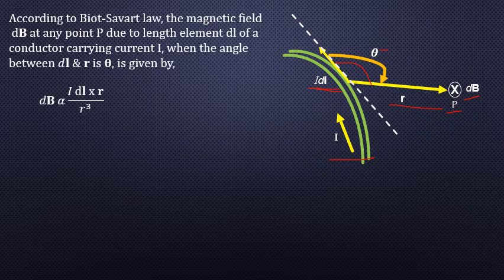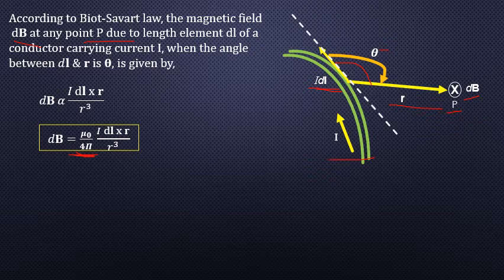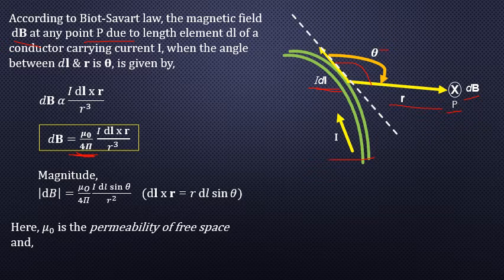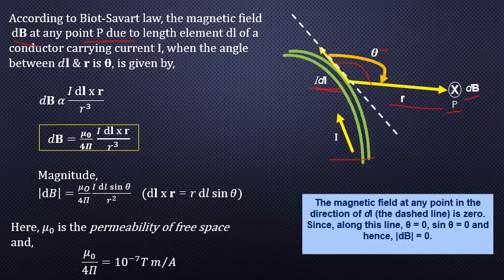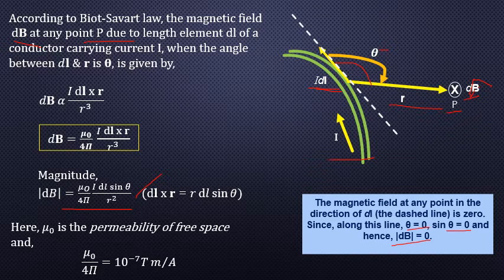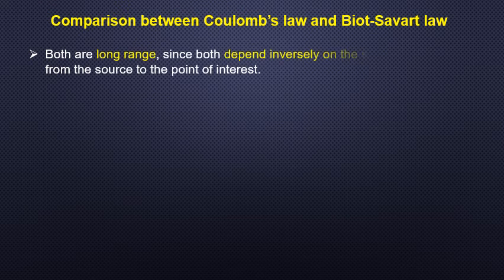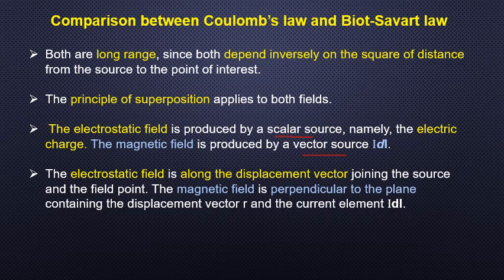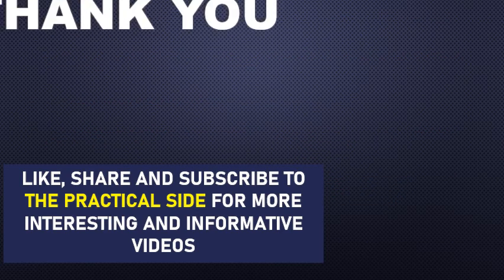moving_charges_and_magnetism BIOT SAVART LAW | CLASS XII | PHYSICS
Biot-Savart law to determine the magnetic field due to a current element.

UNIT - MAGNETISM AND MATTER
Ch.- 4 (MOVING CHARGES AND MAGNETISM)